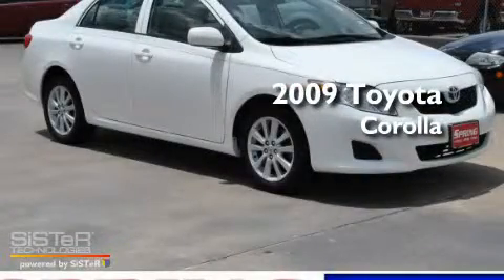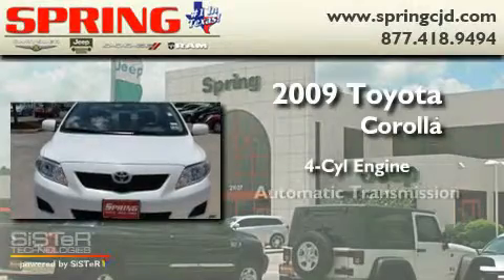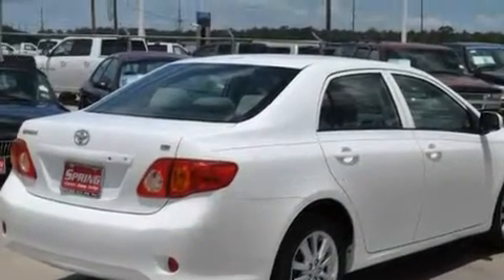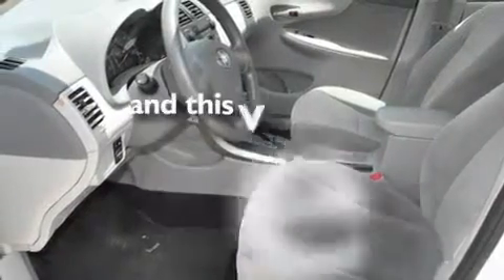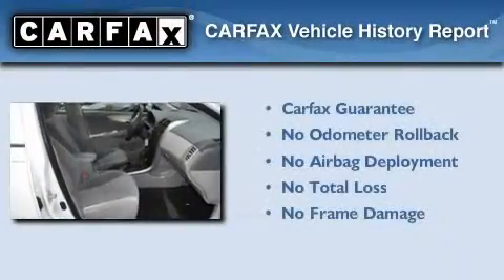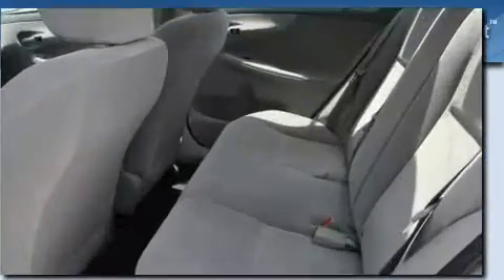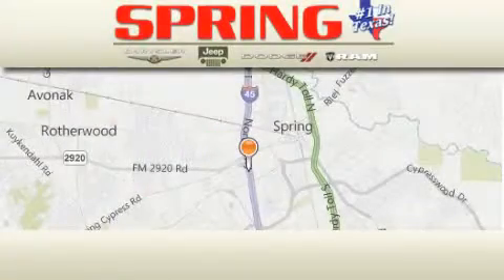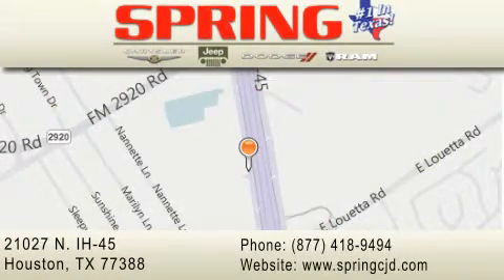2009 Toyota Corolla Houston TX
Year : 2009

 Make : Toyota

 Model : Corolla

 Engine : 4 Cyl.

 Trans . : Automatic

 Exterior : Super White

 Miles : 53,415

 Interior : Ash

 Stock : P5181

 21027 N. IH 45

 2009 Toyota Corolla Houston TX